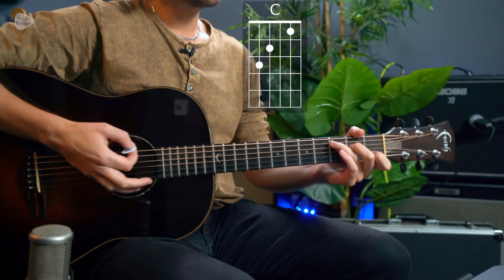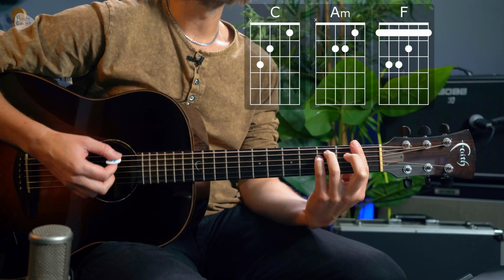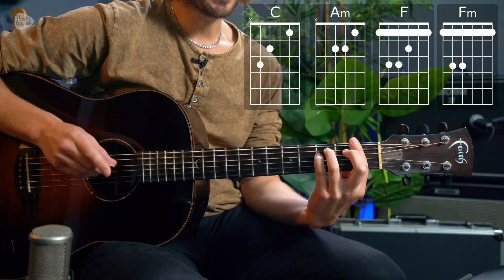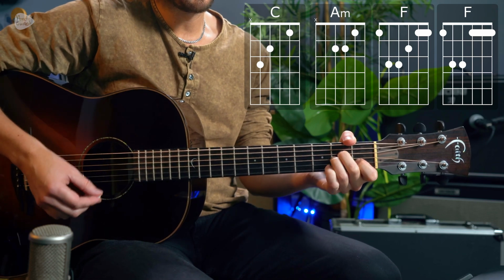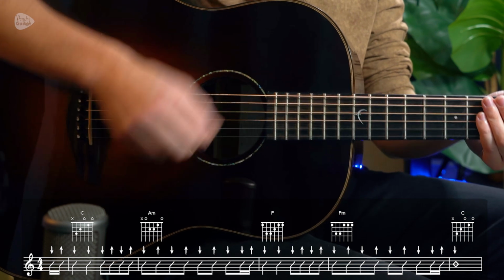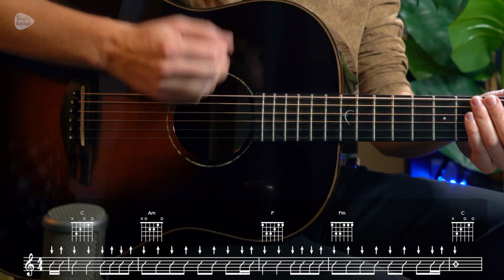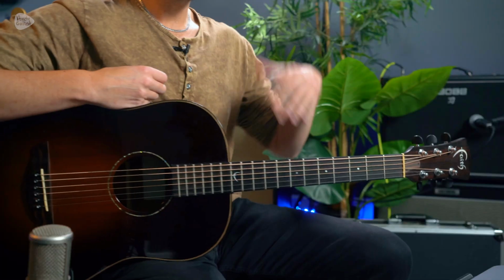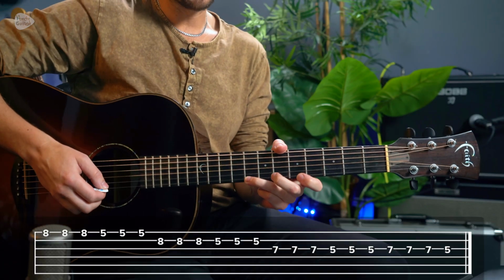MASTER the Tricky F to F Minor Chord Change with THIS JAM TRACK!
Download this jam track for keeps PLUS watch the rest of the video to learn how to improvise a lead guitar solo over this jam track here

◀ ALL Andy's exclusive videos & courses